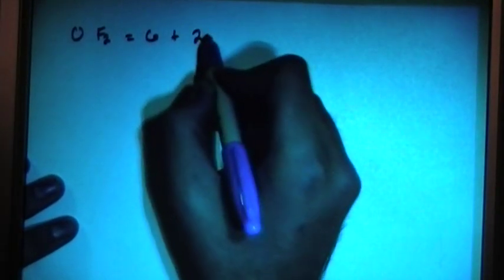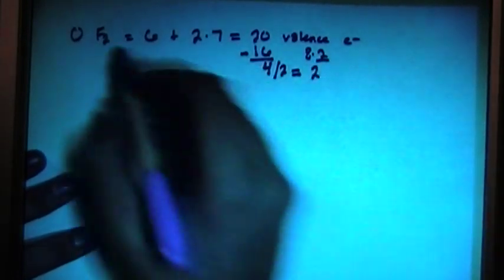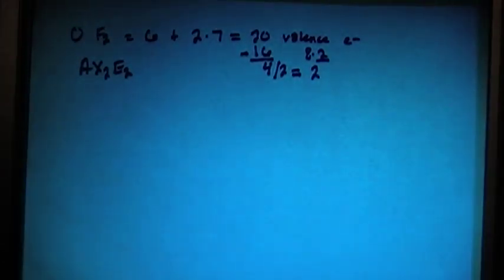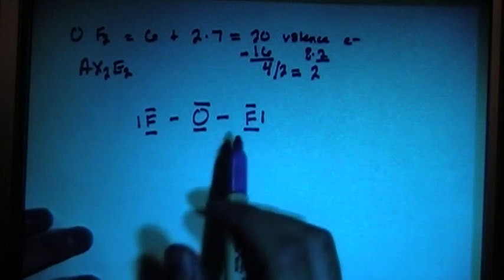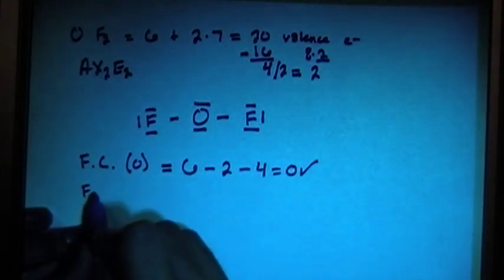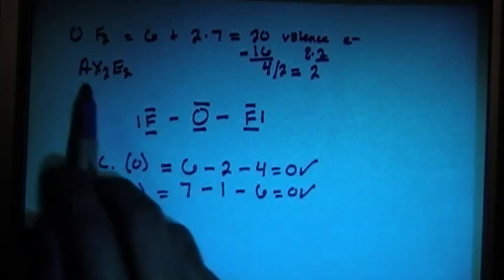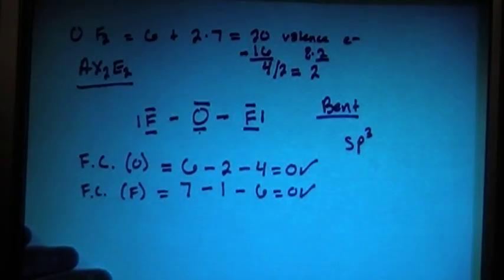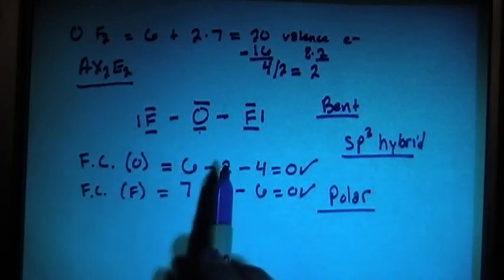Oxygen Difluoride OF2 Lewis Dot Structure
A video explanation of how to draw the Lewis Dot Structure for Oxygen Difluoride, along with information about the compound including Formal Charges, Polarity, Hybrid Orbitals, Shape, and Bond Angles.